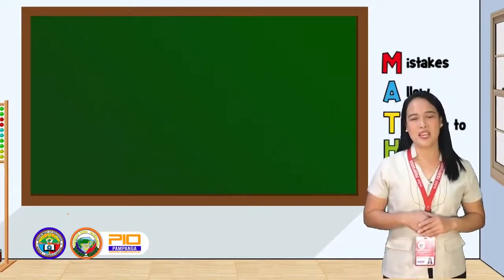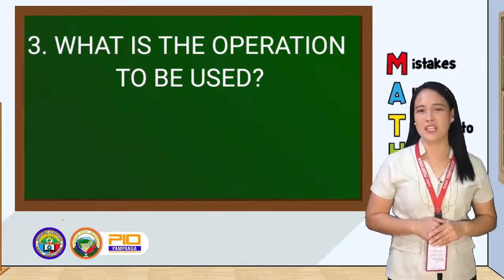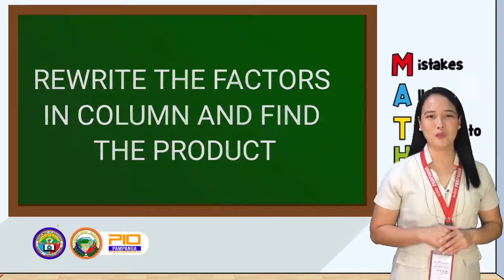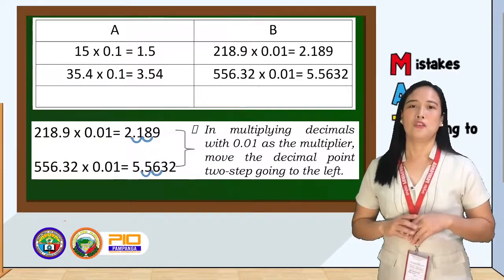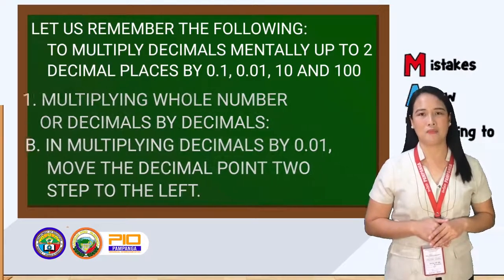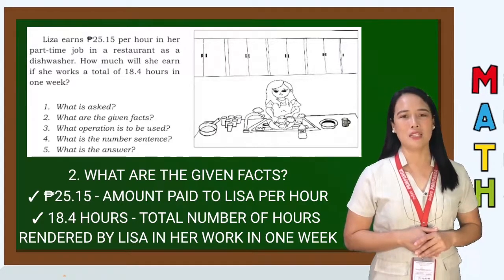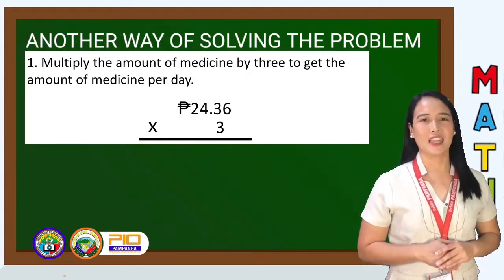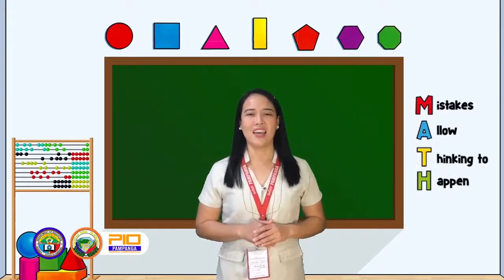SUPER K TELESKWELA MATH GRADE 6 WEEK 5